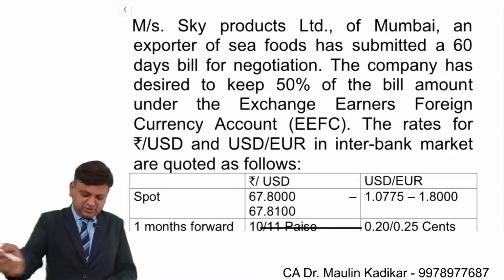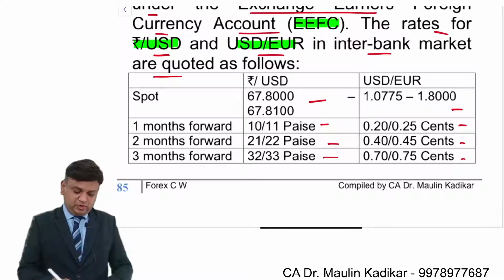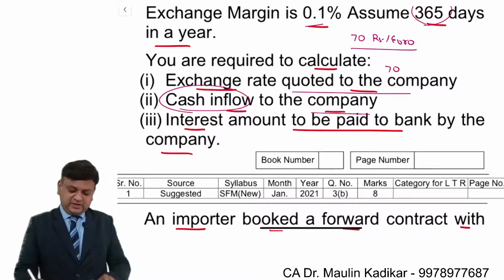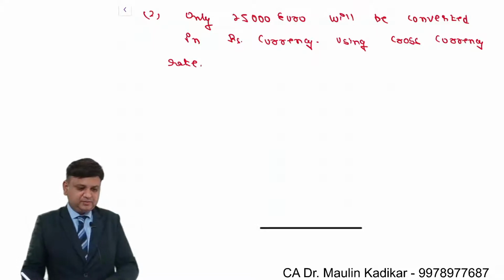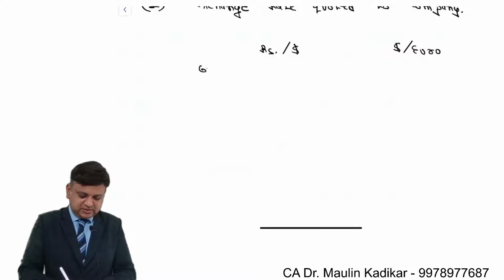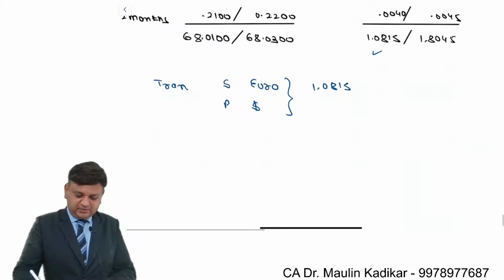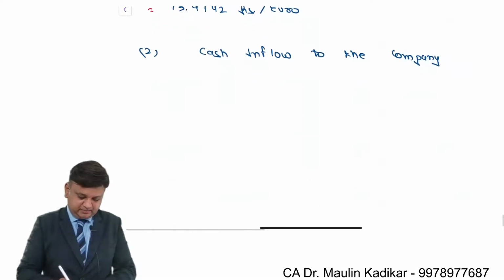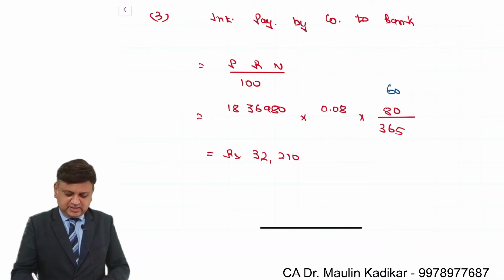CA Final SFM(New) Jan. 2021 Q.3(b)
M/s. Sky products Ltd., of Mumbai, an exporter of sea foods has submitted a 60 days bill for negotiation. The company has desired to keep 50% of the bill amount under the Exchange Earners Foreign Currency Account (EEFC). The rates for `/USD and USD/EUR in inter-bank market are quoted as follows:
 `/ USD USD/EUR
Spot 67.8000 – 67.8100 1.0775 – 1.8000
1 months forward 10/11 Paise 0.20/0.25 Cents
2 months forward 21/22 Paise 0.40/0.45 Cents
3 months forward 32/33 Paise 0.70/0.75 Cents

 Transit Period is 20 days. Interest on post shipment credit is 8% p.a.
 Exchange Margin is 0.1% Assume 365 days in a year.
 You are required to calculate:
(i) Exchange rate quoted to the company
(ii) Cash inflow to the company
(iii) Interest amount to be paid to bank by the company.